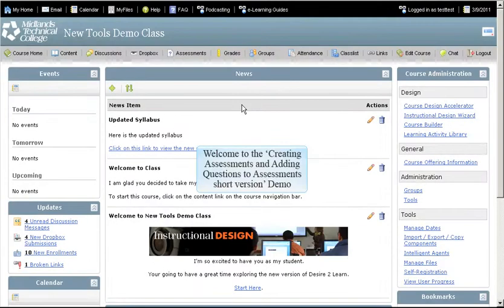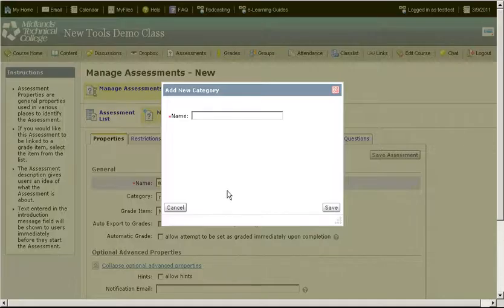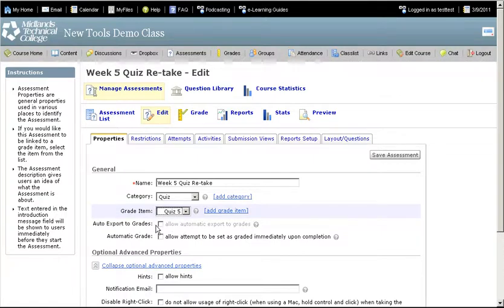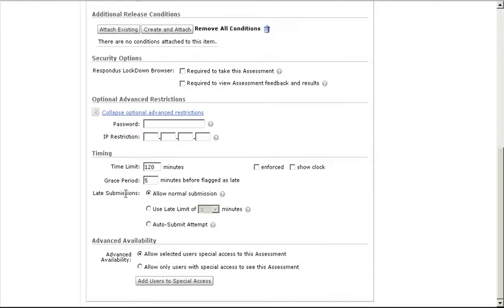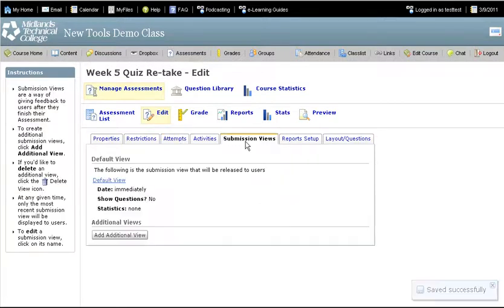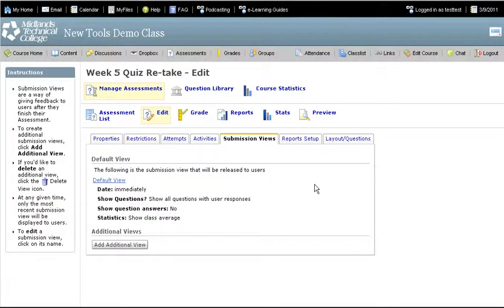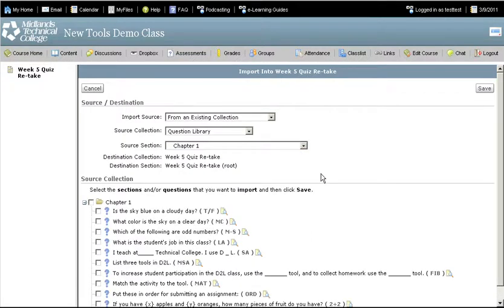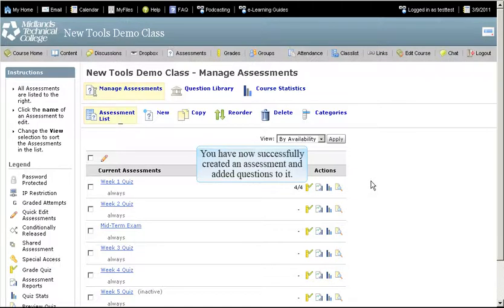Creating Assessment Add Questions Short Demo v9.4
Faculty view Desire2Learn Creating Assessment Add Questions Short Demo v9.4